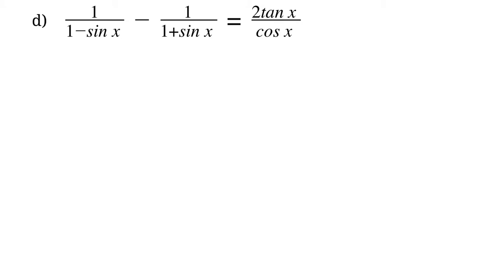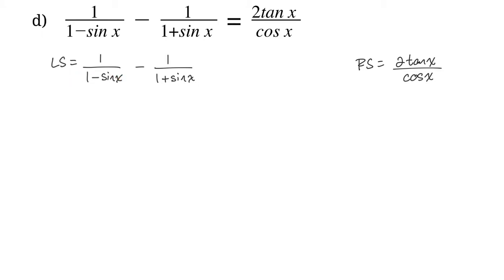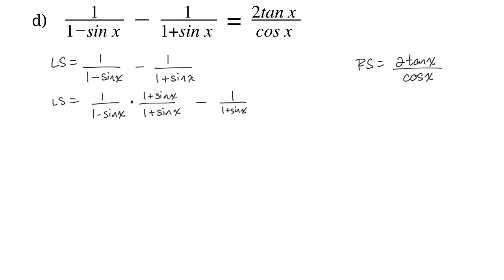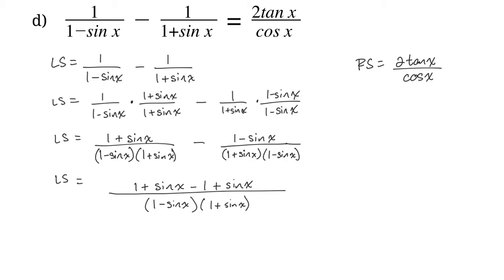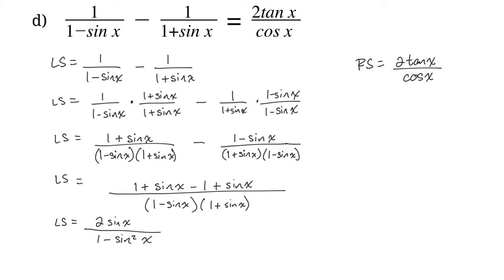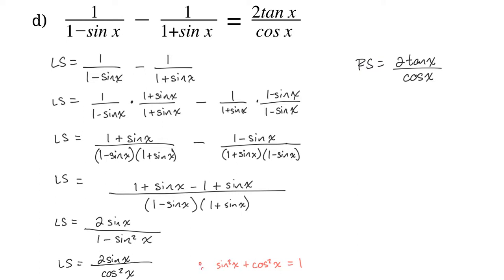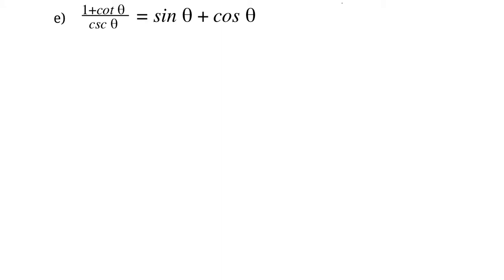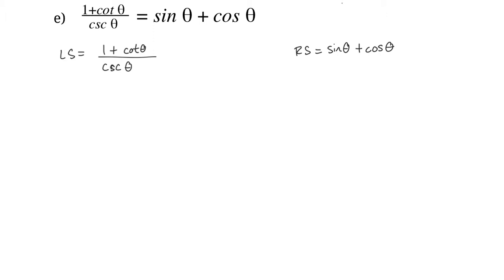Proving Trigonometric Identities - Examples (MCR3U)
Lesson 5.4 Proving Trigonometric Identities (Part 2)